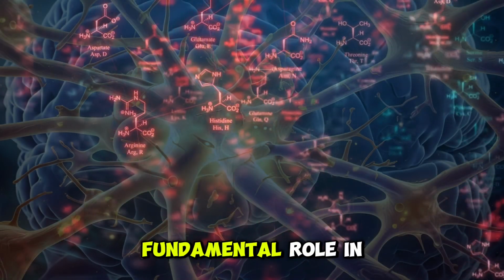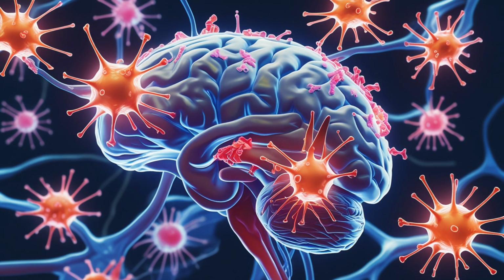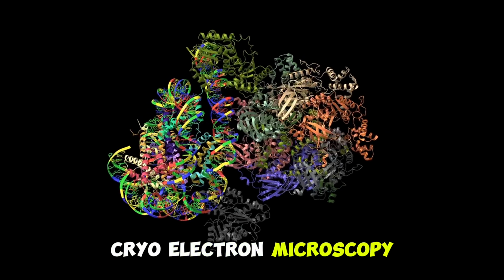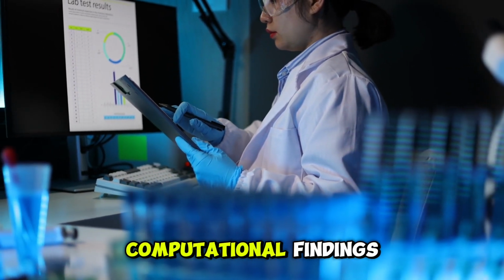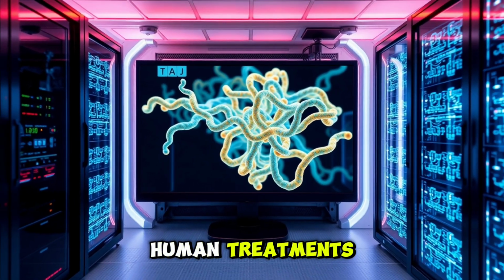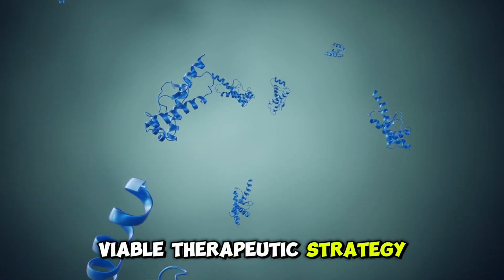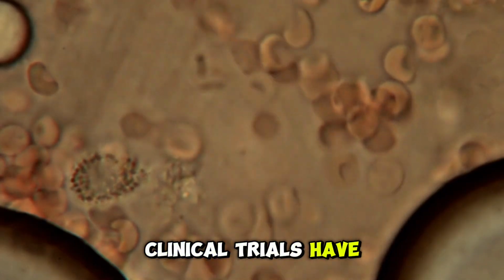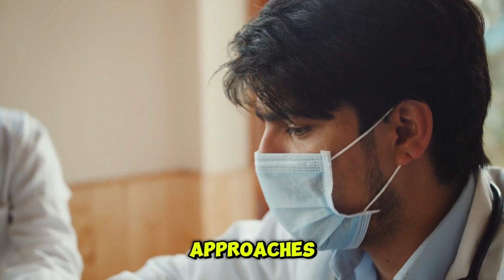The Impact of Protein Aggregation in Alzheimer’s and Parkinson’s Disease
The Link Between Proteins, Alzheimer’s, and Parkinson’s: Unraveling the Science

Proteins are essential for human health, but when they misfold, they can contribute to neurodegenerative diseases like Alzheimer’s and Parkinson’s. This video explores the science behind protein aggregation, amyloid plaques, tau tangles, and Lewy bodies, shedding light on how these misfolded proteins lead to cognitive decline, memory loss, and motor dysfunction.

🔬 Scientific breakthroughs in microscopy, computational modeling, and genetics are revolutionizing our understanding of these diseases. From the role of genetic mutations to environmental risk factors like toxins and brain injuries, we dive deep into the causes and potential treatments, including immunotherapy, protein degradation pathways, and AI-driven drug discovery.

Join us as we explore the latest research on Alzheimer’s, Parkinson’s, and neurodegenerative disorders, and what it means for the future of brain health.

📌 Chapters:
0:00 - Introduction
1:30 - How Proteins Function in the Brain
4:20 - Protein Misfolding and Neurodegeneration
8:05 - The Role of Amyloid-Beta, Tau, and Alpha-Synuclein
12:15 - Genetics vs. Environment in Disease Development
16:40 - Breakthrough Treatments and Future Research